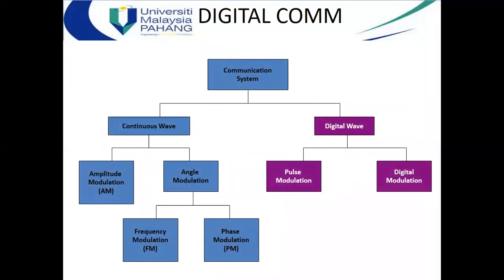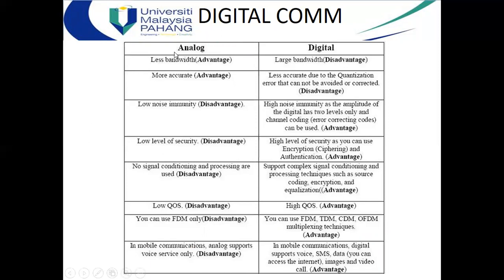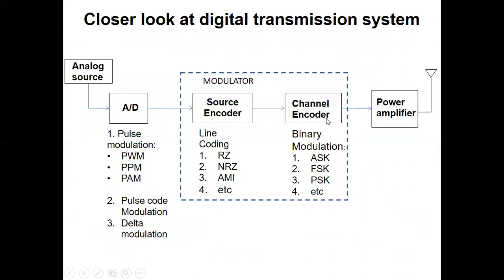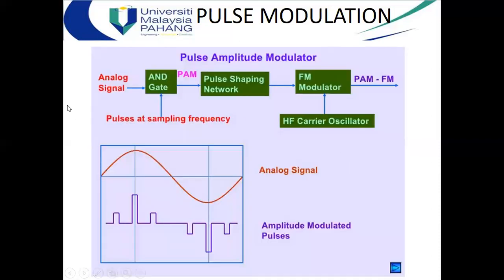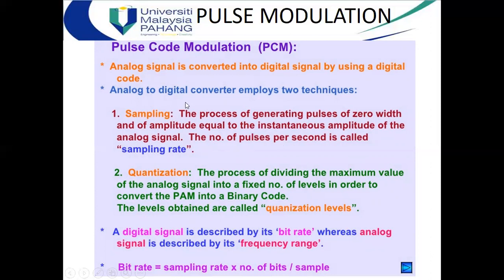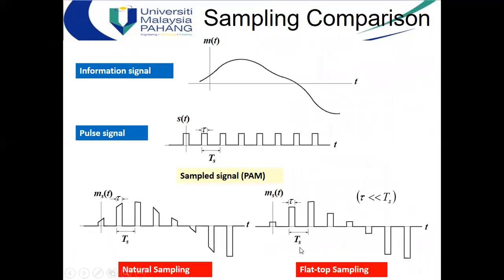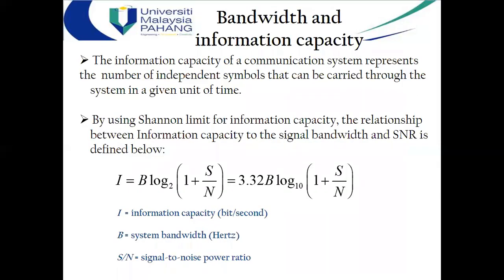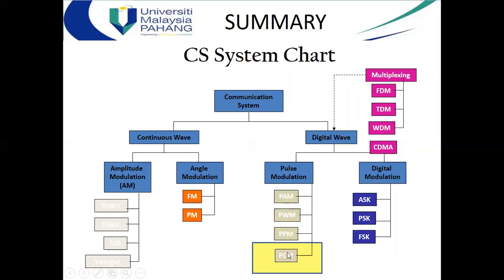Chap4 Part1 MD Intro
Digital Modulation: Intro